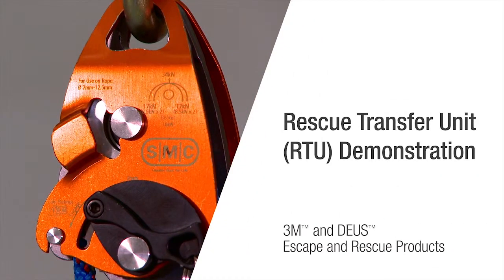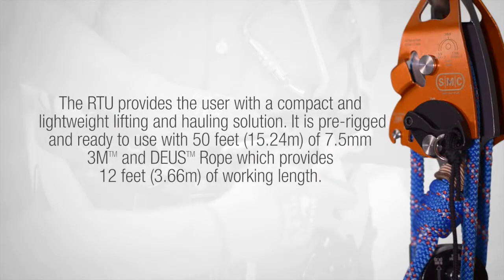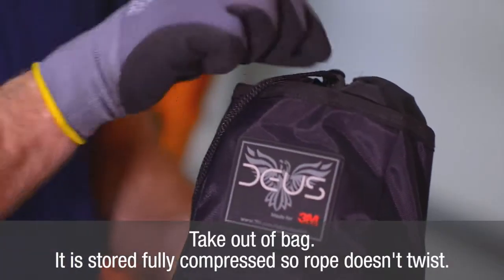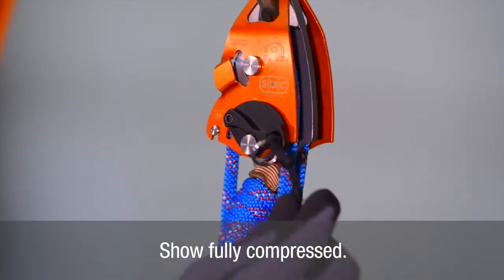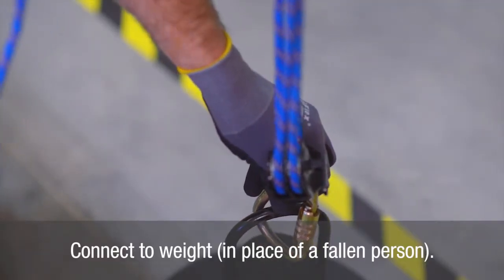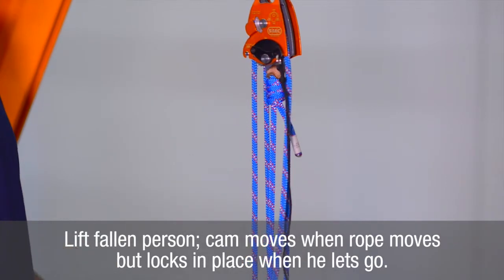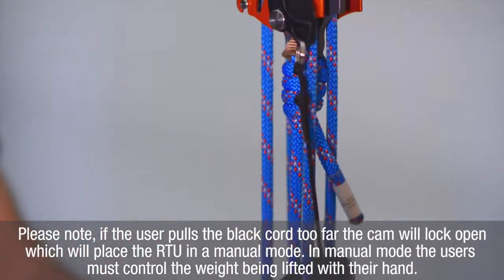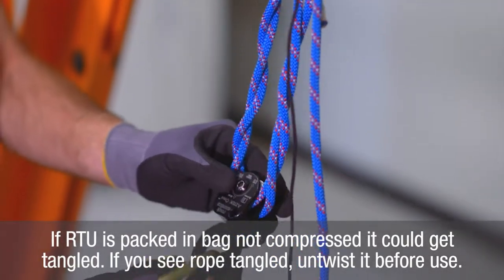3M and DEUS RTU DEMO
Demonstrates how to use the 3M and DEUS rescue transfer unit. The RTU provides the user with a compact and lightweight lifting and hauling solution. It is pre-rigged and ready to use with 50 feet (15.4m) of 7.5mm 3M and DEUS Rope which provides 12 feet (3.66m) of working length.

It is rigged to provide a 4:1 mechanical advantage which makes lifting heavy loads easier.

Utilizing the RTU follows these steps:
-Take out of bag. It is stored fully compressed so rope doesn't twist.
-Hang from anchorage connector.

How it works:
-Slowly fully compressed.
-Open com all the way.
-Stretch rope to to show 4 ropes =  4:1 mechanical advantage which allows you to lift 220 lbs but it feel like 1/4 of that.
-Connect to weight (in place of a fallen person).
-Lock cam to prevent free fall.
-Lift fallen person; cam moves when rope moves but lock in place when he lets go.
-To lower someone pull on black cord and blue cord at same time - keep cam out of locked position.
-Please Note: if the user pulls the black cord too far the cam will lock open which will place the RTU in a manual mode. In manual mode the users must control the weight being lifted with their hand.
-Untangling - If the RTU is packed in bag not compressed it could get tangled. If you see rope tangled, untwist it before use.

The DEUS “SMA” Hoist combines an Aztek pulley with the SMC Advance Tech HX pulley, pre-rigged with 7.5 mm technical rope, to provide a compact, versatile and easy-to-use lift solution with 4:1 mechanical advantage.